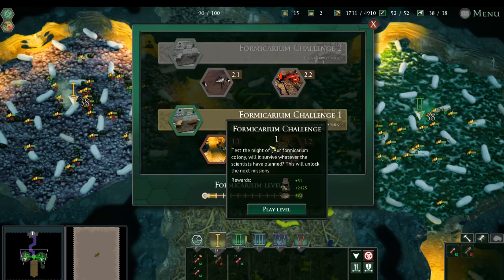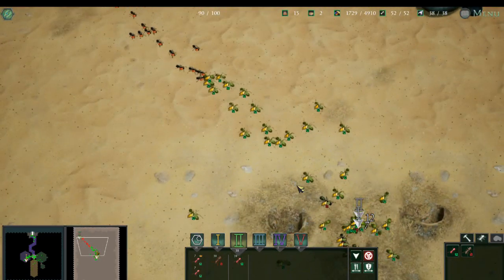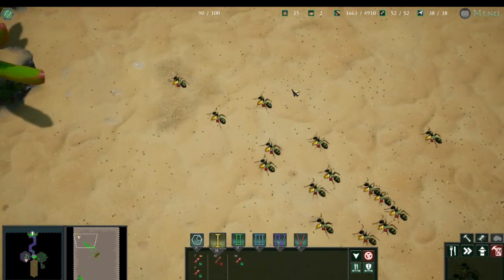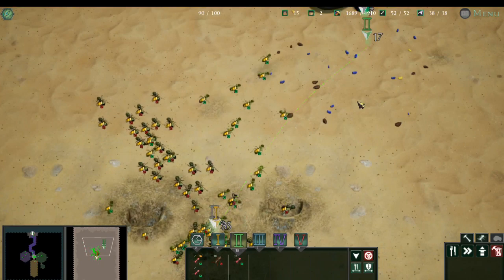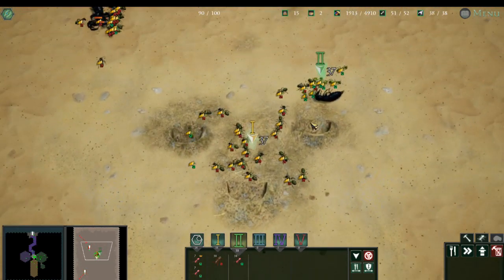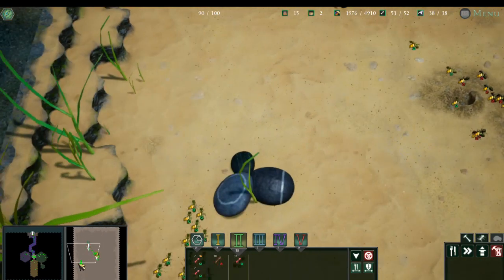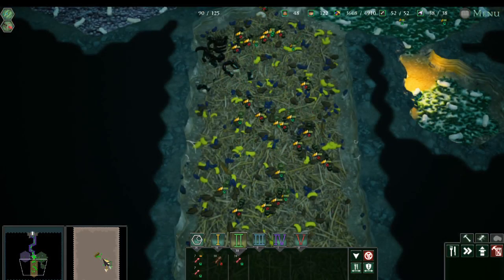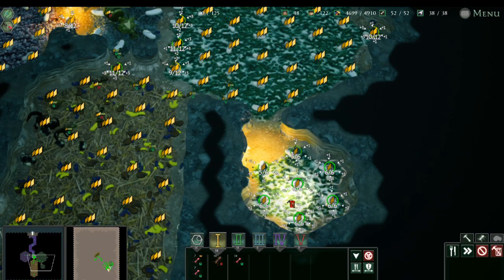the ant teat eotU gameplay ep5🍪🍪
this is my frist video with a intro so yeah hope you enjoy the ant test and my eotU gameplay

this video was edit with light work it is great at editing videos for